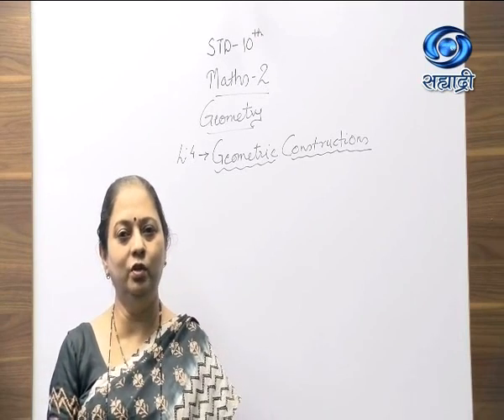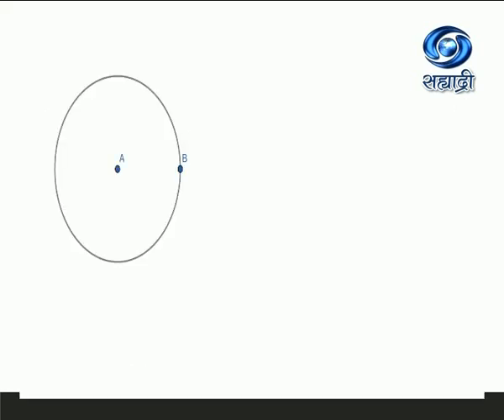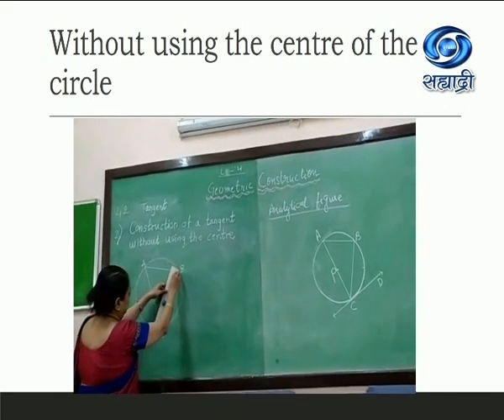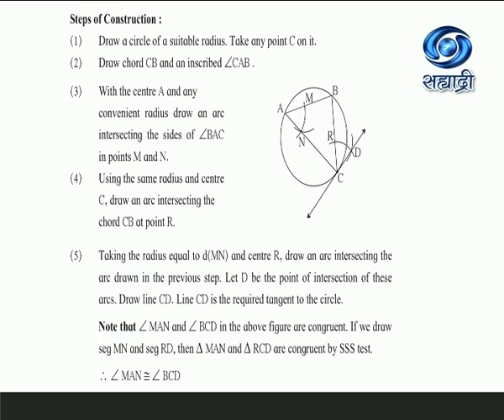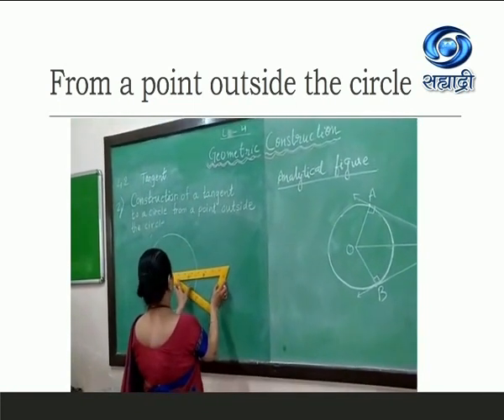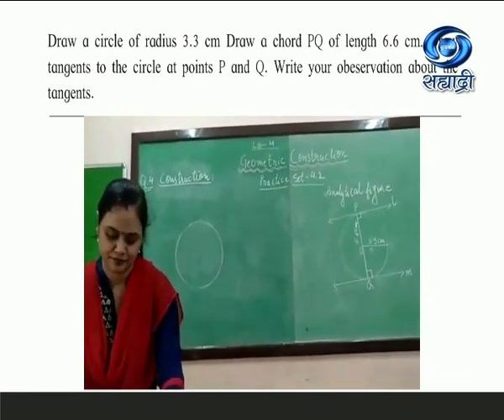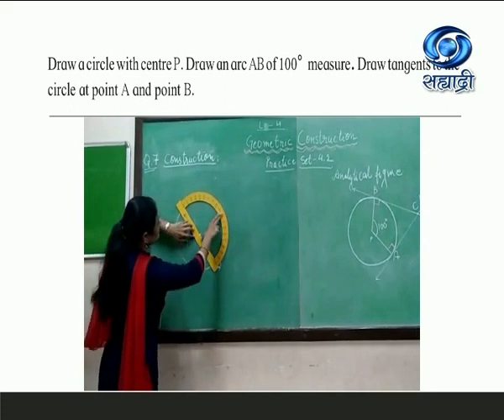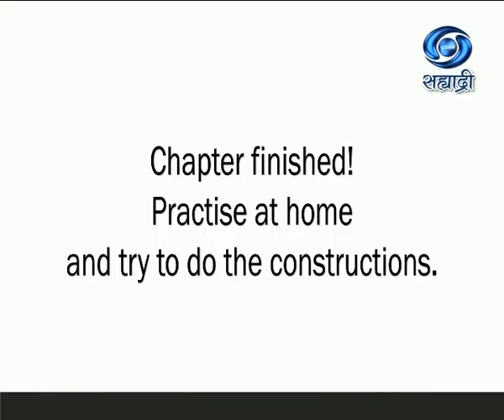Educational Programme | Class X | Sub - Maths II | Geometric Constructions | 08.12.20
Educational Programme 12:00AM TO 12:30 PM 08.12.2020
शालेय शिक्षण विभाग प्रस्तुत ज्ञानगंगा
Class X
Medium : English
Subject : Maths II
Topic : Geometric Constructions
Presenter : Jyoti Bodhe, H. M., D.E.S. Secondary School, Pune.